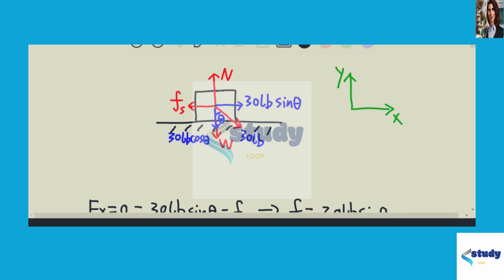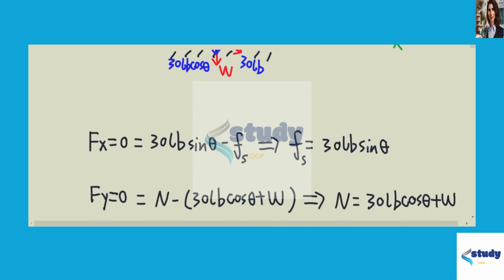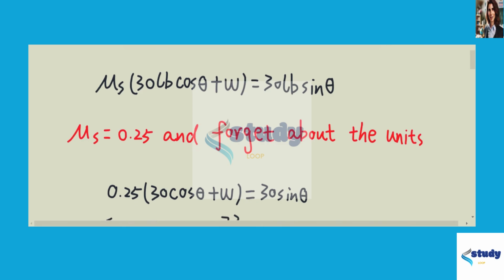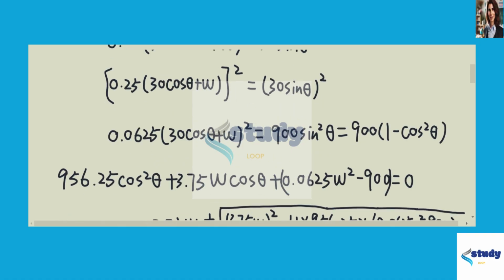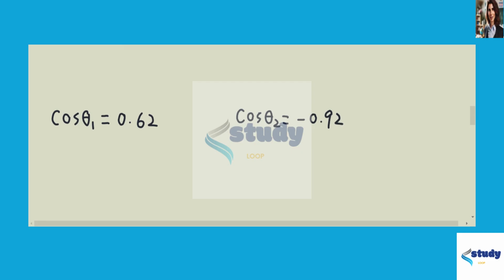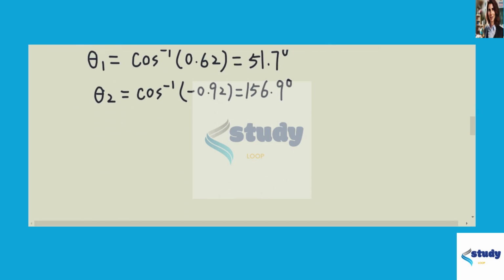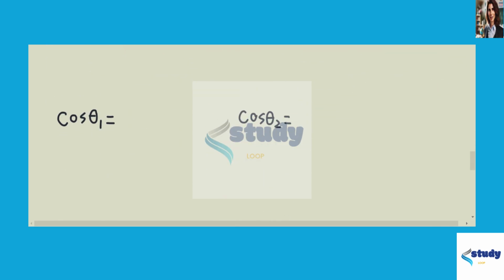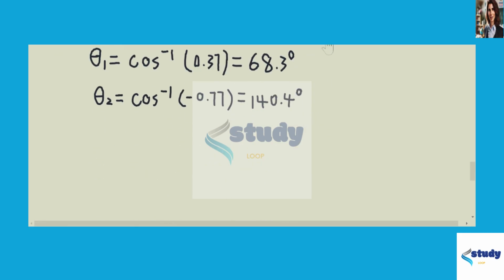Considering only values of less than determine the smallest value of required to start the block mov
Considering only values of less than determine the smallest value of required to start the block moving to the right when (b)